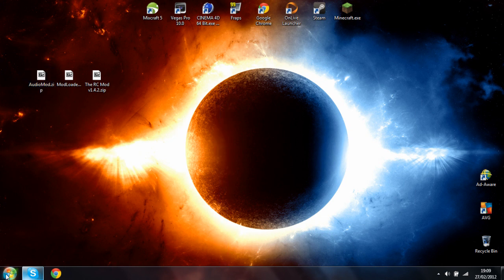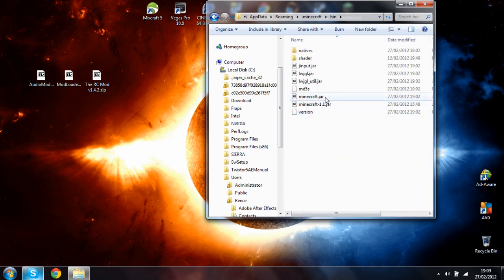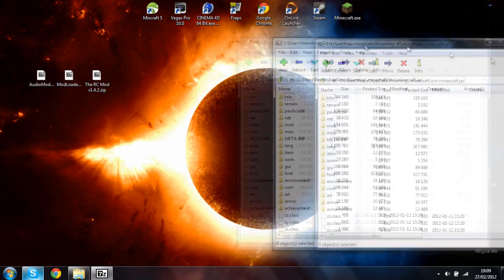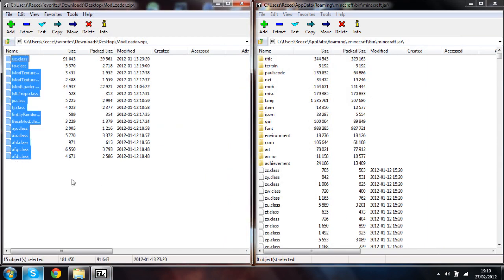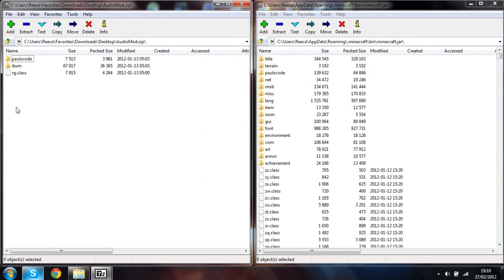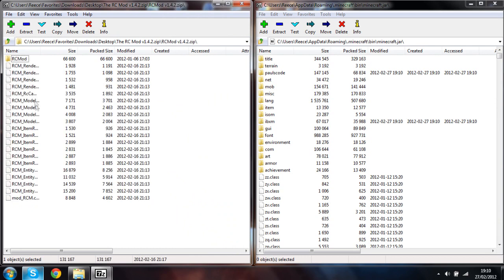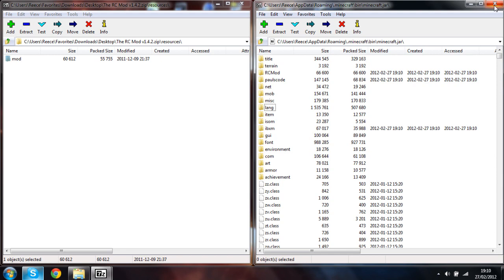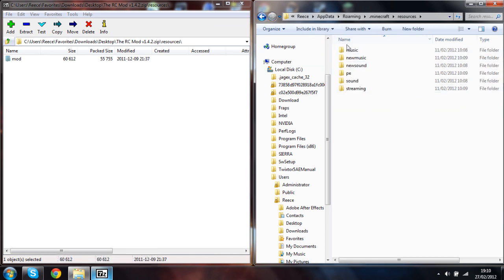Minecraft | How to install the RC Mod! | 1.1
Remember a like goes a mile! x